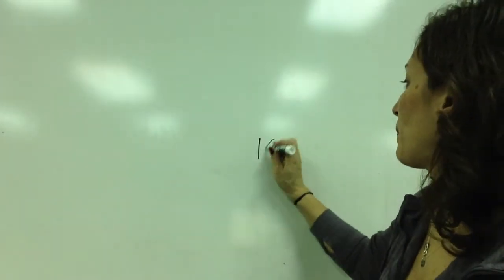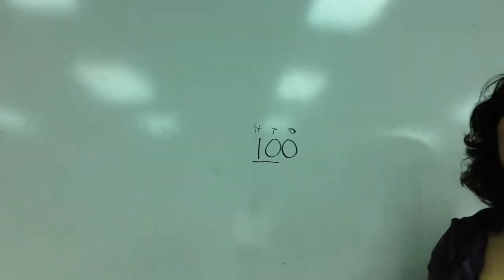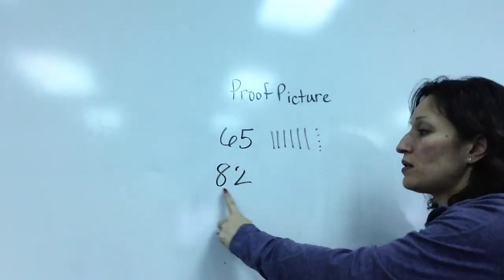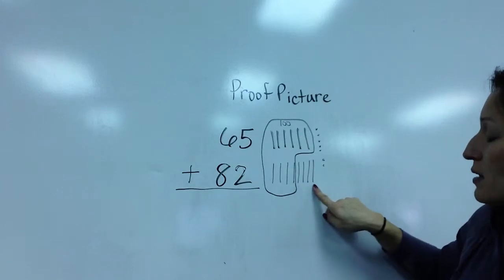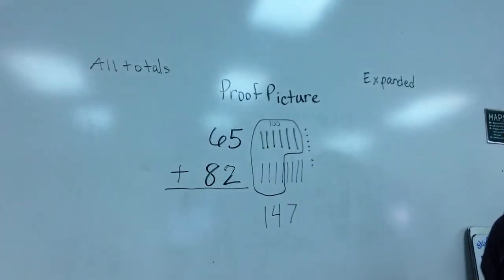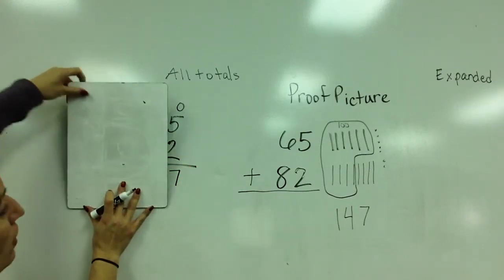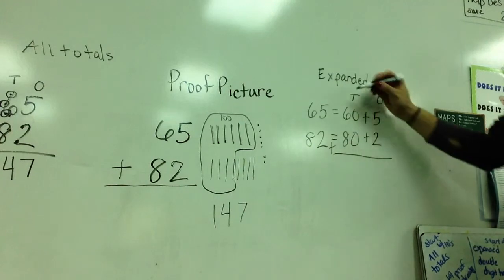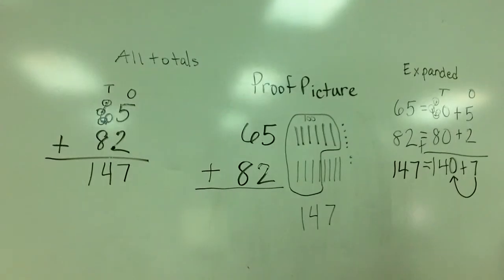2nd M Expressions Lesson 7 make a new 100 & strategies